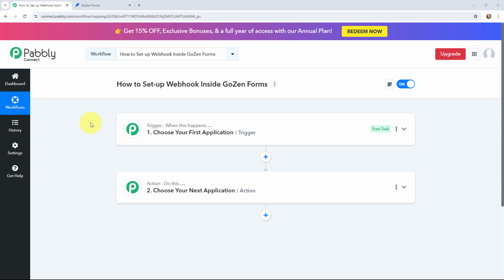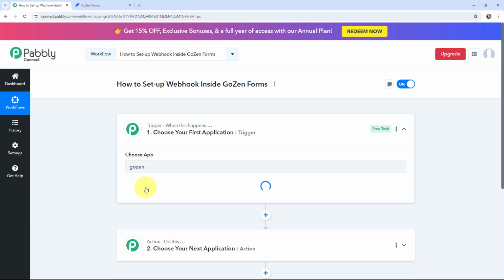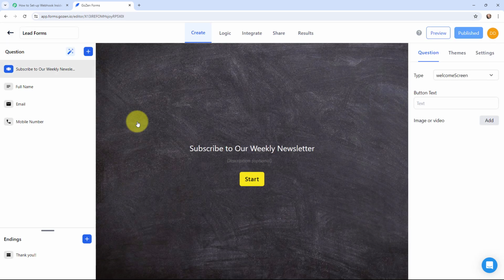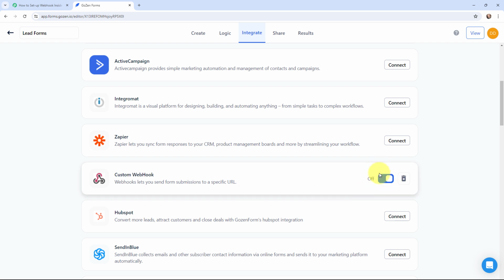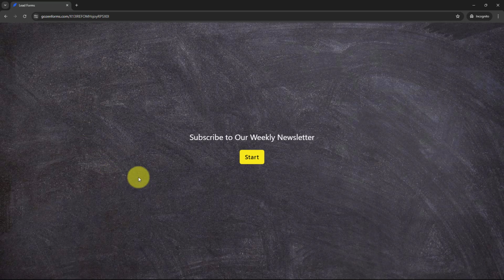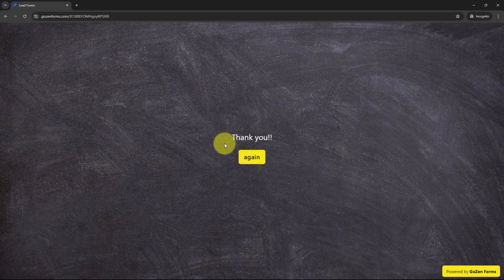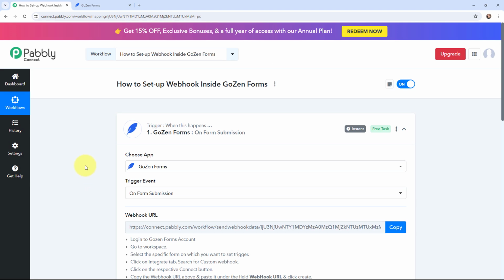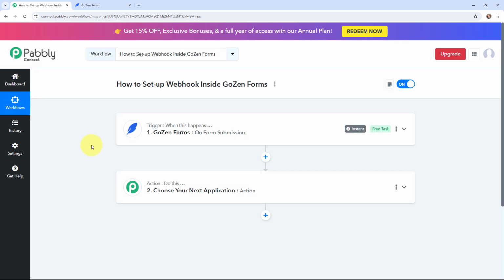How to Set-Up Webhook Inside GoZen Forms?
In this tutorial, we'll guide you through the process of setting up a webhook inside GoZen Forms using Pabbly Connect. Webhooks enable seamless integration with other applications, ensuring that whenever a new form submission is made, the form responses data will be sent to Pabbly Connect and further to other applications.

GoZen Forms is a no-code survey, form, and quiz builder that streamlines data collection. By setting up webhooks in GoZen Forms, you can automate the transfer of form submission data to various platforms, enhancing your workflow and data management. Follow our step-by-step instructions to configure the webhook efficiently and leverage the full potential of GoZen Forms in your automation processes.

Use Case
Webhook Set-Up Inside GoZen Forms, so that whenever a new form submission will be made the form reponses data will be sent to Pabbly Connect and further it can be sent to other appliations.
About Application: GoZen Forms is a new code survey, form and quiz builder that streamlines data collection.

1. Automation: Pabbly Connect offers automation capabilities that can help you automate mundane and repetitive tasks. This allows you to save time, money and resources.

2. Integration: Pabbly Connect provides a wide range of integrations so that you can connect different web services with each other. This helps you to create smarter workflow processes and make your business more efficient.

3. Security: Pabbly Connect takes security seriously and provides an industry-standard security system to protect your data and applications.

4. Scalability: Pabbly Connect is highly scalable and allows you to easily add new applications and services to your workflow.

 5. Cost-effective: Pabbly Connect is cost-effective and provides plans for different business sizes.